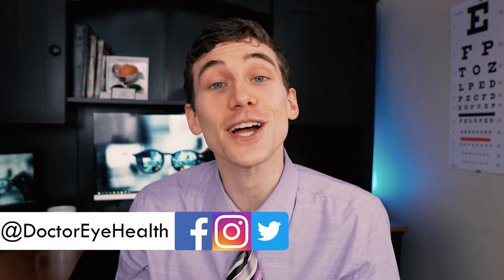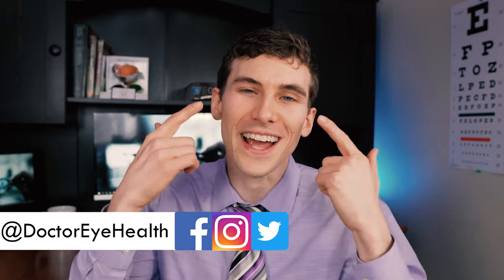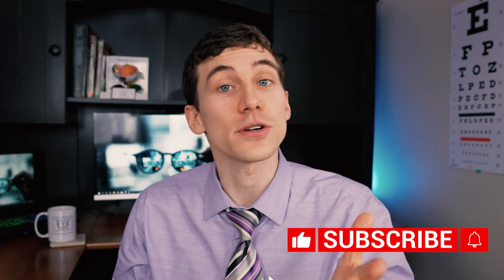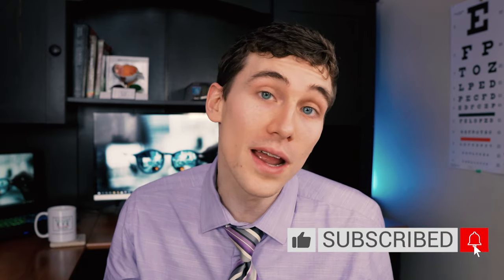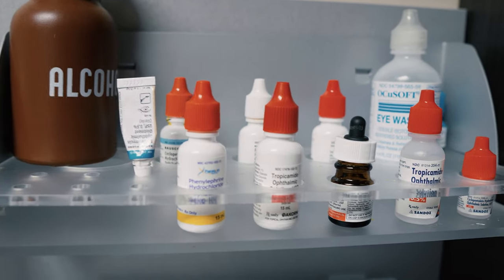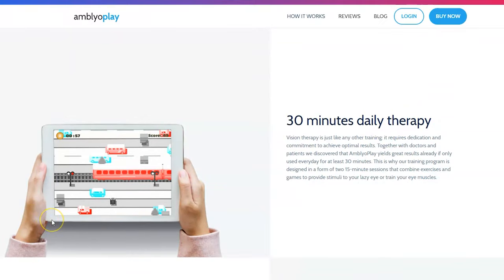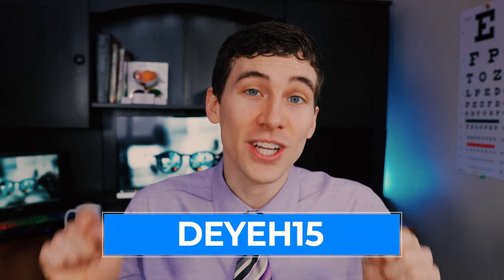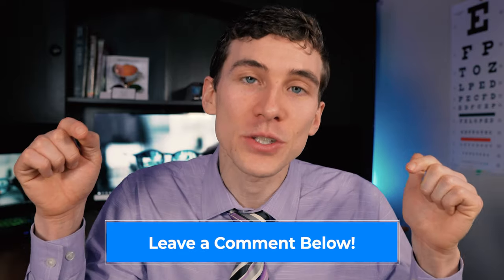HOW TO FIX LAZY EYE | Amblyopia Treatment Strategies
A review of how to fix lazy eye (amblyopia), specifically reviewing the treatment strategies used by eye doctors to improve vision and reduce strabismus. Oftentimes glasses, eye patching, atropine eye drops and eye exercises (vision therapy) or a combination will be used to help. In advanced cases eye surgery may still be needed.

**Note: It is best to consult your local eye care professional regarding any lazy eye or amblyopia diagnosis for proper treatment.

Eye Health QOTD: Have you had treatment for a lazy eye? What has been your experience?

Interested in Vision Therapy for lazy eye? If in-person VT is not available in your area then
Just enter “DEYEH15” at check out!

Fun Eye Patches for Kids

My Favorite Eye Exercise: Brock’s String

About this video: Want to learn how to fix a lazy eye? In this video, Joseph J. Allen, OD, FAAO will help guide you through the treatment strategies used for lazy eye also known as amblyopia. One of the best treatments for lazy eye includes vision therapy, which includes many eye exercises for lazy eye. These lazy eye exercises have been shown to improve eye tracking and improve eye eyesight in the weaker “lazy eye”. Thankfully, if caught early, amblyopia or “lazy eye” can be treated and oftentimes vision can be improved.